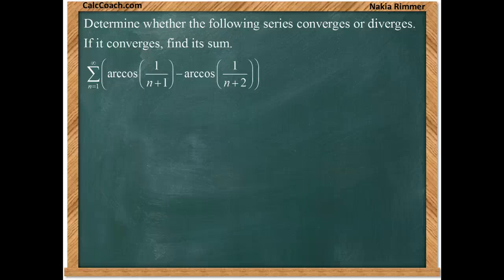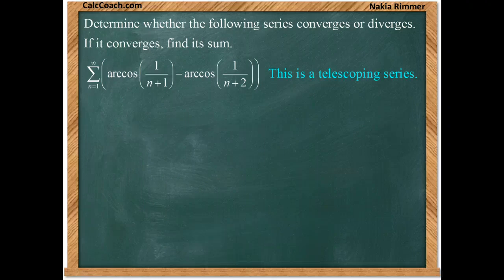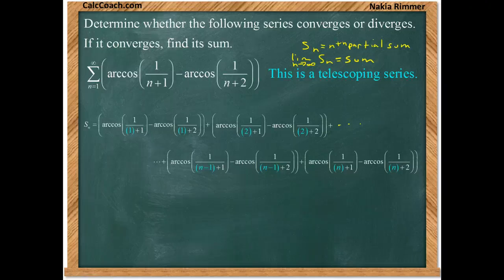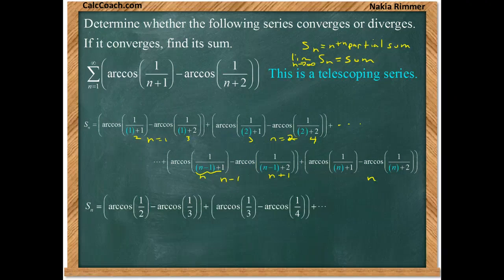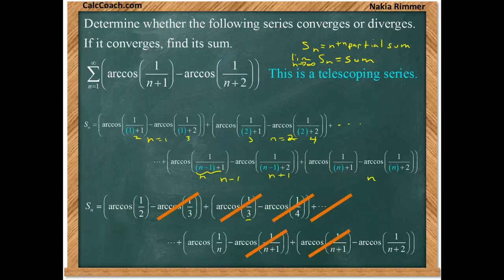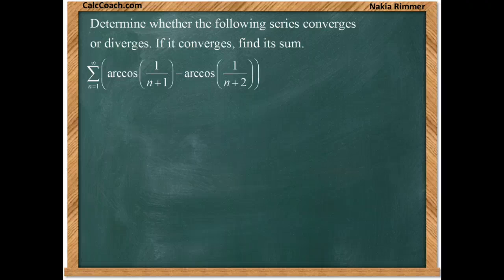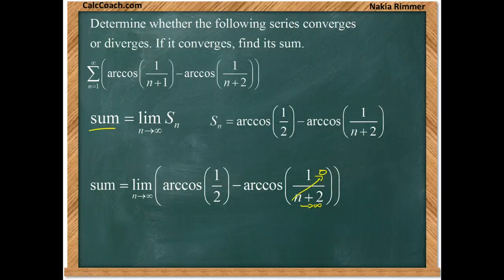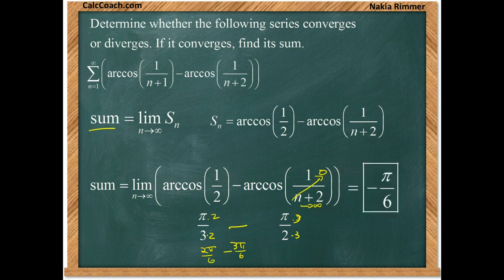Telescoping Series Example 2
An example of a telescoping series.  A series where many terms of the nth partial sum cancel.